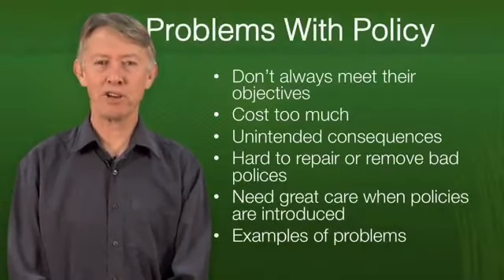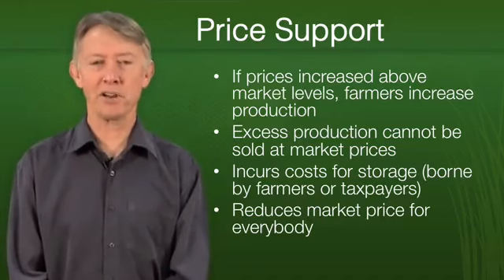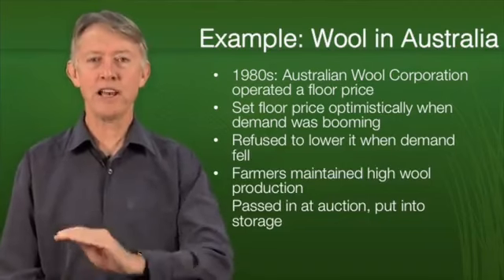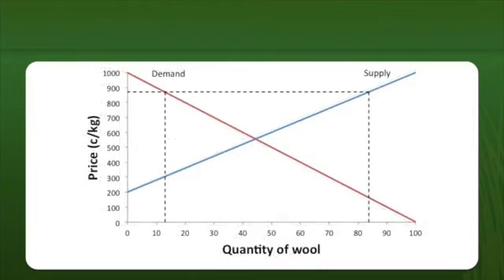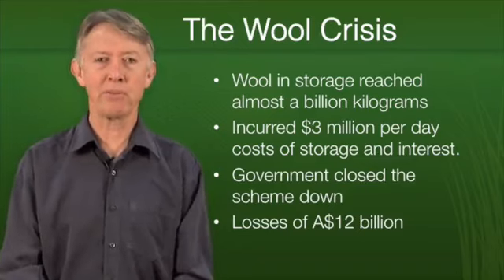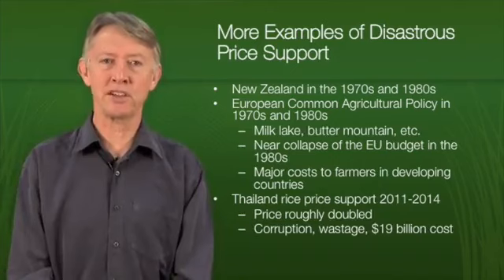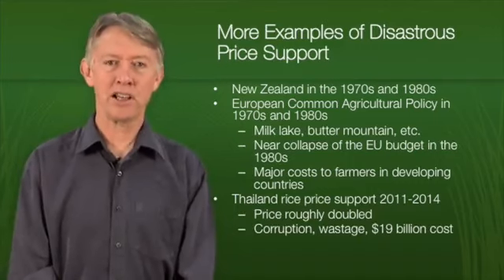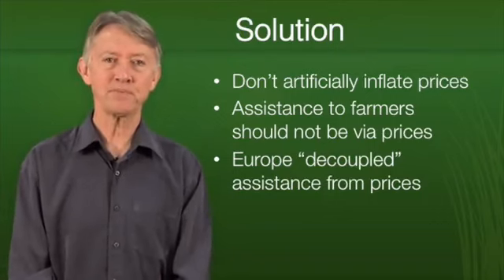Shetland Neurodiversity Project [Agricultural policy problems: Price support]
In this segment and
the next one we'll talk about some
problems that can arise when agricultural
policies are introduced. It doesn't always go smoothly. So amongst the
problems that we'll talk about are that the
policies don't always meet their objectives,
policies sometimes cost more than they're worth,
and they sometimes have costly or damaging
unintended consequences. It's worth worrying about
these problems when you're thinking about
introducing a policy, because once bad
policies are in place they can be very
difficult indeed to repair them or remove them. So we need great
care when policies are been designed
and introduced, because we're going to be
stuck with them for awhile, most likely. So I'm going to
illustrate these problems with a couple of examples. And today we're going to talk
about the example of price support, where the prices
of agricultural products are increased above
market levels. So if the prices of
agricultural products are increased
above market levels it prompts farmers to
increase their production. Of course, we saw that
with the supply curve. The higher the prices are the
more supply there will be, the more production producers
will choose to produce. The problem is that this results
in excess production that cannot be solved
at market prices. And then what are you
going to do with that? And the most common solution is
to store this excess production in the hope that at some future
time it can be used or solved. Storage causes problems,
it causes costs, it can cause wastage of product. And those costs are
borne by the farmers, perhaps depending on the
scheme, or by taxpayers. It can also reduce the
market price for everybody if people in the
market know that there is a huge stockpile
of the product that might put a limit on how
much they are willing to bid for the products because
they know there's a lot there waiting to be sold. The must spectacular example
of this problem in Australia's history was the wool crises. In the late 1980s, early 1990s,
the Australian Wool Corporation operated a floor price. That means that they
refused to allow wool to be sold if the market
price, the price at auction, fell below a specified level. They set a floor price and
then they enforced that by buying any wool
which received a market price or an
auction price that was below that floor price. Now the problem with that was
that they set the floor price optimistically when
demand was really booming and then refused to lower
it when demand fell. What they should have done
was set the price temporarily and then lower it
once the demand fell. And because the process
was set so very high, eventually far above
the market price, farmers maintained very high
levels of wool production, but most of it was
passed in at auction and had to be purchased by
the Wool Corporation which just put it into storage. So this is the
situation in this graph. If the market had been
allowed to operate without this sort
of floor price you can see the point where
the supply and demand curves intersect
and from that you can see the level of production,
the quantity of wool that would have been
produced and purchased, and the price that it would've
been sold for in the market. But what happened was, they
set a much higher price, in this case 870
cents, and you can see that there's a much
higher level of production, a much higher level of
supply, and a much lower level of demand. So the vertical dotted lines
coming down from the supply curve on the right or the
demand curve on the left show the levels of
supply and demand under this very high
price of 870 cents. And so there's this huge gap. Not very much wool being
purchased, an enormous amount being produced, and so the
difference between those two amounts had to be put
into storage in the hope that at some future time
the price would rise and it could be sold
at that floor price. It turned out that that
was much too optimistic, it never happened. And eventually, after a
couple of years of wool being accumulated, stockpiled,
the amount of wool being stored reached almost a
billion kilograms and it was incurring
around $3 million a day in cost of storage and interest. Eventually, this
Australian government stepped in and forced
the scheme to be closed. The scheme was being run
by an organization that was intending to operate
for the benefit of farmers, but clearly they were
actually doing a lot of damage to farmers because of the
stupid design of the policy. The losses that occurred
as a result of the policy were estimated to be
around $12 billion. And the losses where shared
amongst farmers, taxpayers, and wool processors
around the world. There are plenty
of other examples of similar disastrous
price support schemes with varying flavors,
varying systems of operation. So for example in
the 1970s and 1980s, the New Zealand government
had price supports on some of its main
agricultural products.